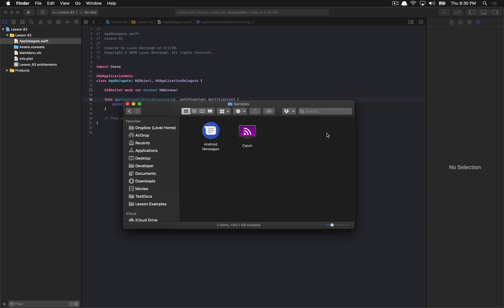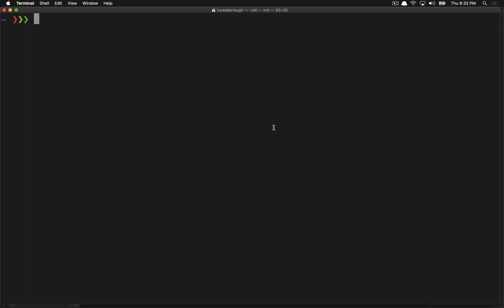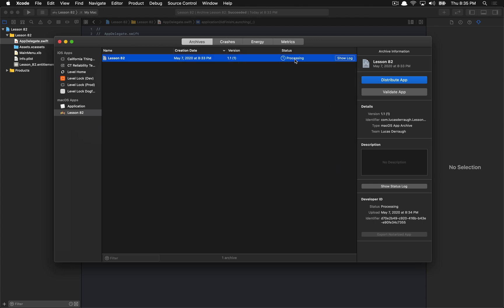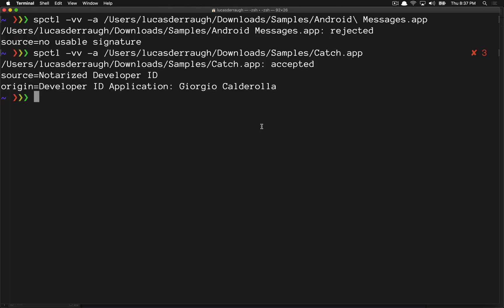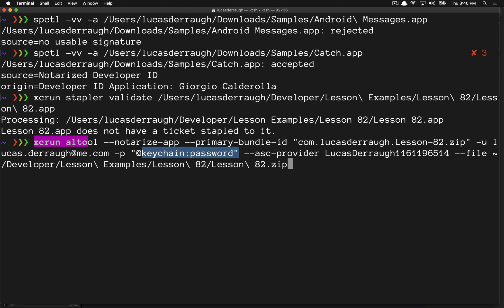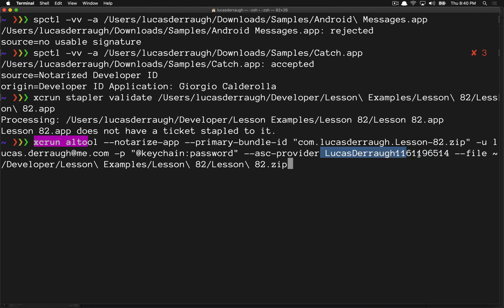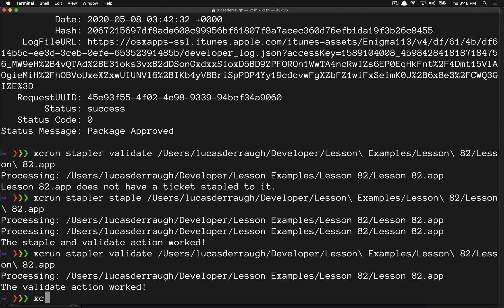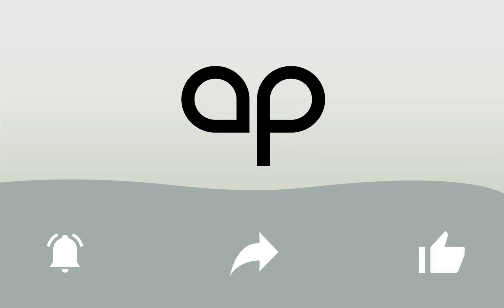Cocoa Programming L82 - App Notarization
How to notarize your macOS applications via Xcode or with the command line interface.